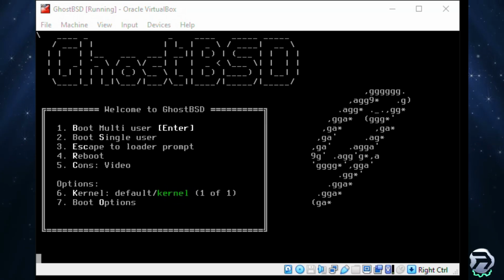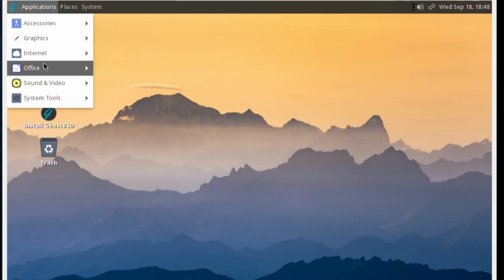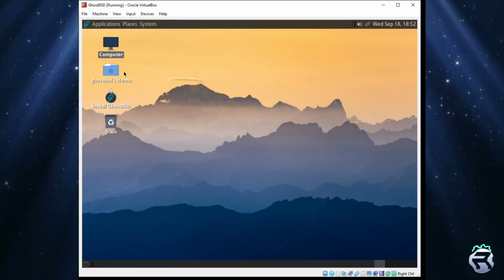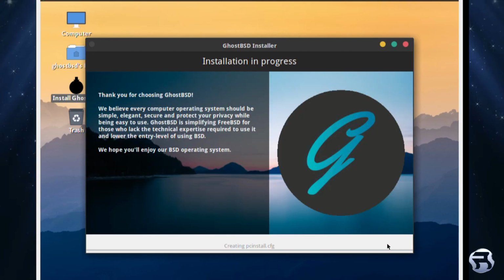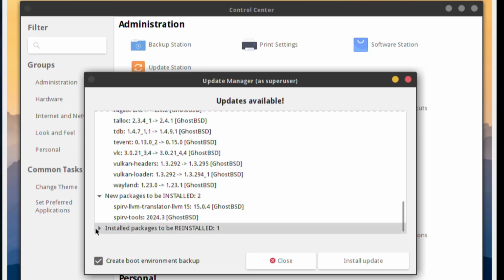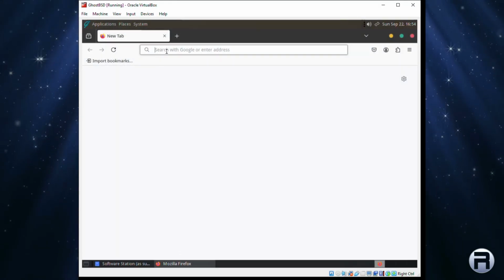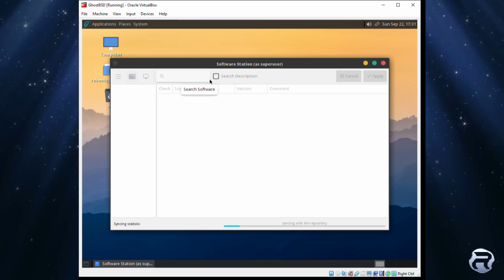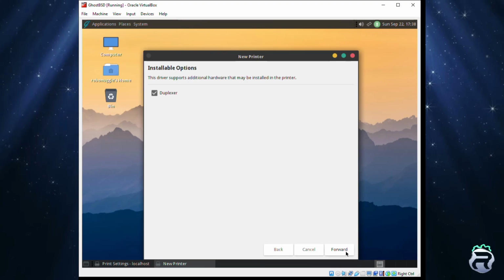A look at GhostBSD 24.07.3 in VirtualBox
A look at GhostBSD 27.07.3 in Virtualbox, something I don't normally do...
come with me on a journey in to the slow world of being clueless, that is until I sorted the issue - maybe you will be helped too...
Timestamps:
0:00 Intro
0:57 Release Highlights
1:52 Live Session & Install
10:27 Checking Out the Install
15:57 The problem & the solution?
21:04 Wrapping Up